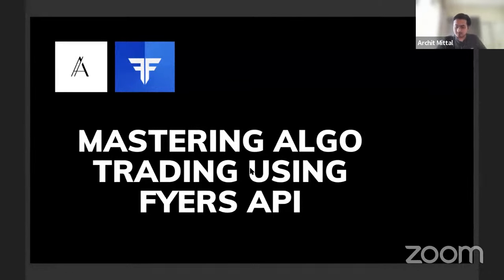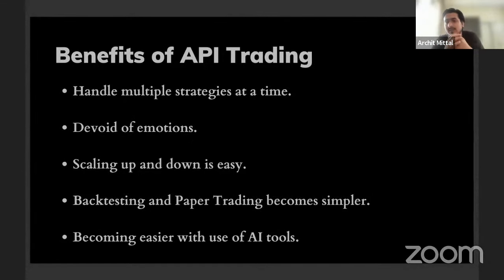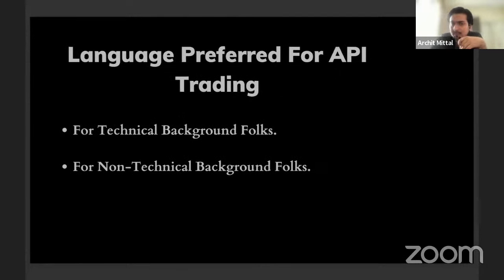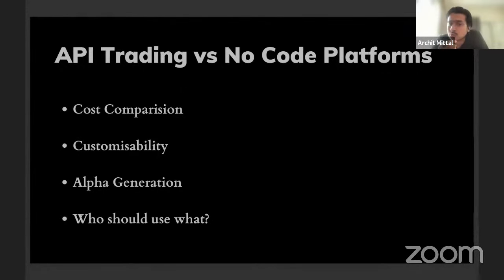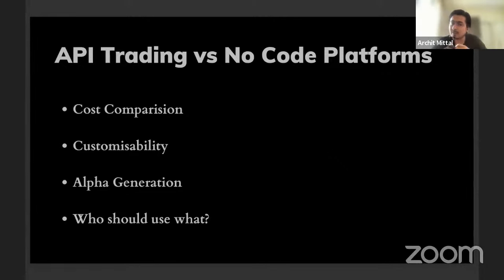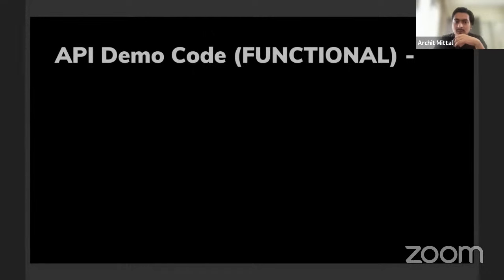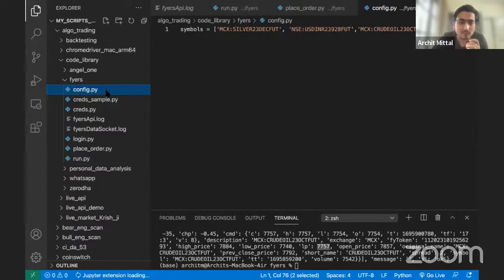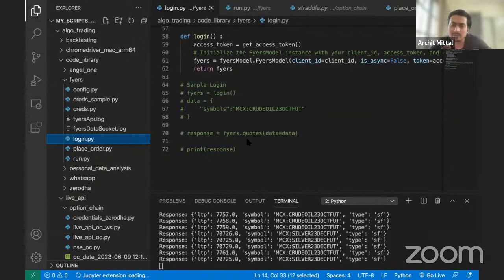Mastering Algo Trading Using FYERS API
Topics to be covered in the workshop
- What is API?
- Benefits of using API Trading
- Languages preferred for API Trading
- API Trading vs No Code Platforms
- Manage Trading as Business with APIs
- Basic API code Demo